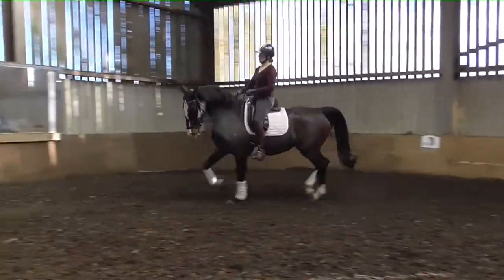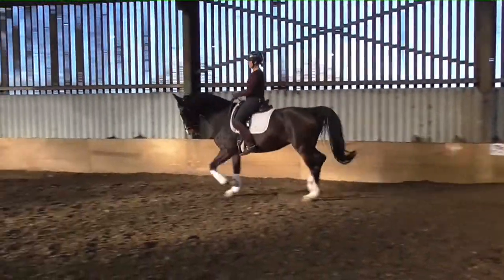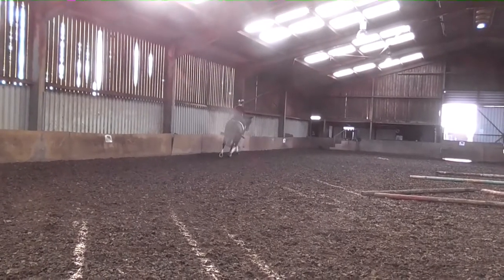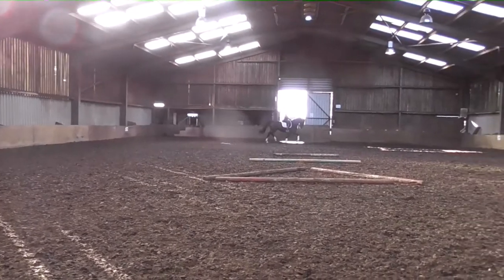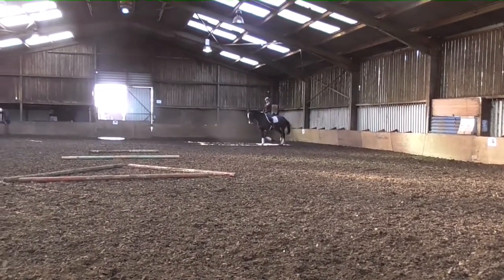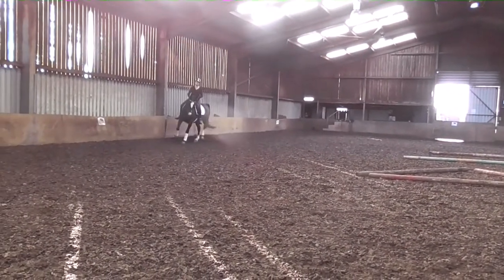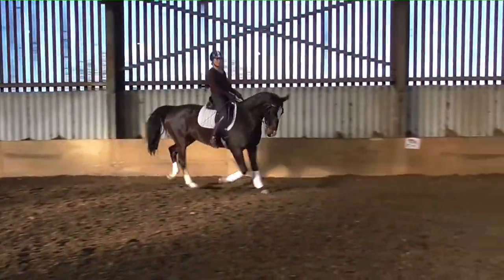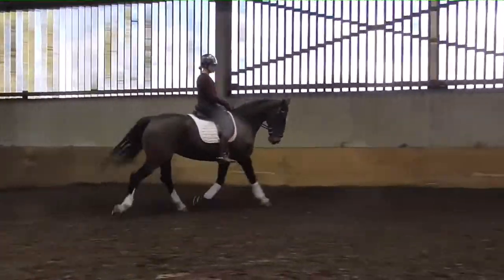NoStiirupsNovember Tips and Tricks - Broomstick Back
Hi Everyone and welcome to my next Tips and Tricks video to help you get more out of NoStirrupsNovember.
More strange mental pictures alert!
We are all told to be soft, supple and relaxed in sitting trot but our bodies need to actually have a lot of tone to protect themselves from the forces that go through them and to make us easier for the horse to carry. Here's my 'How To' on achieving this.
Let me know how this helps you. Love to see your videos! Please leave me your comments below and share if you found this useful